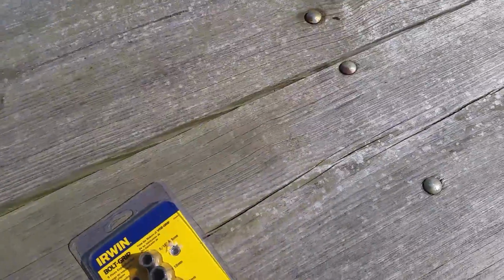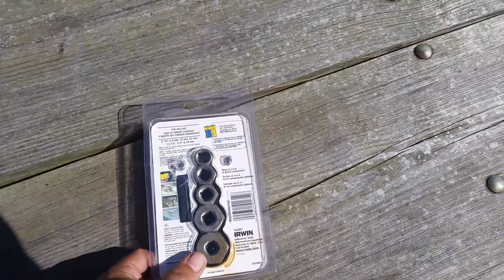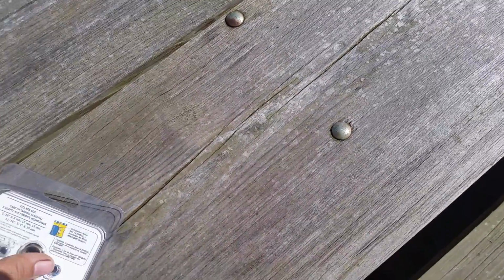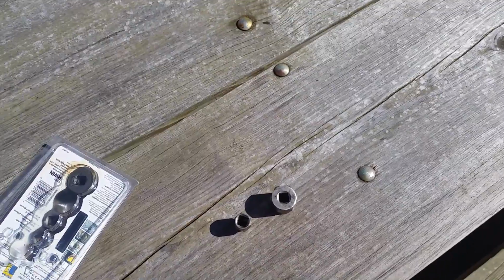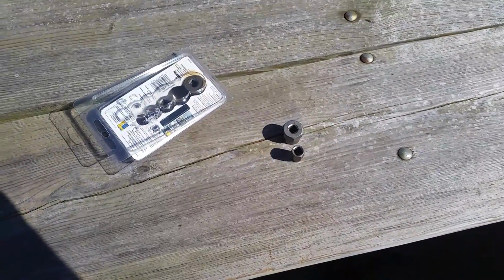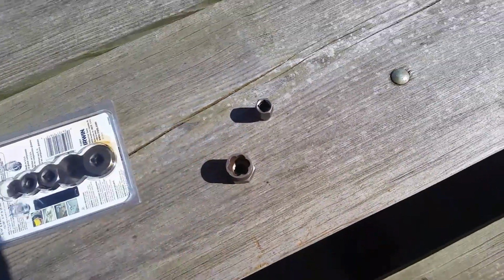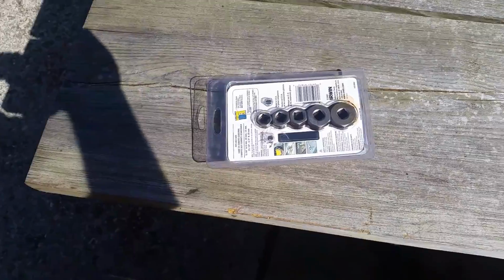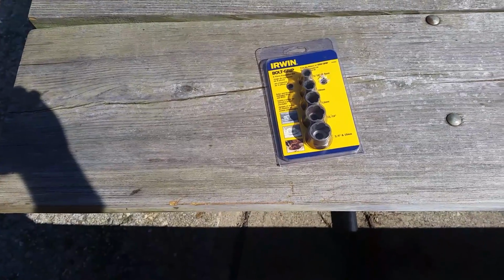Tool review Irwin Bolt Grip sockets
Stripped bolt removal tools